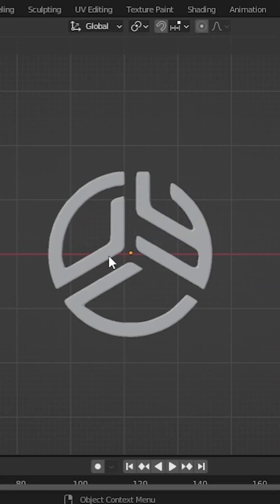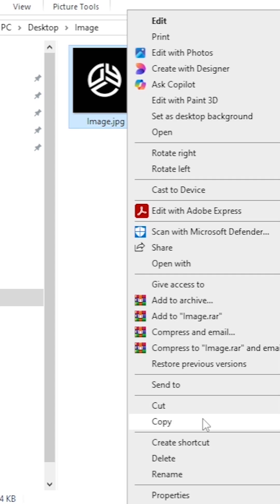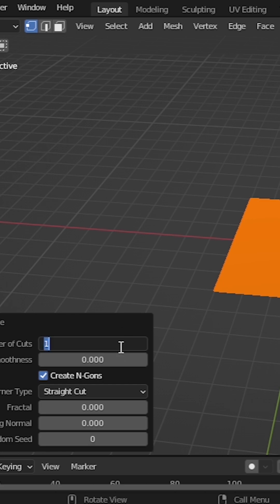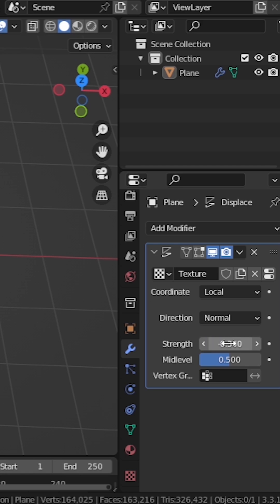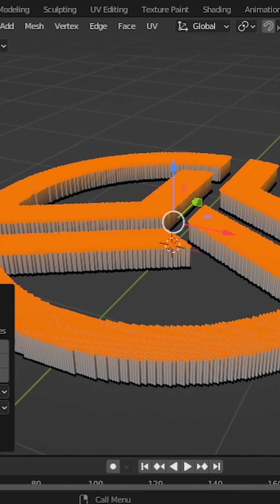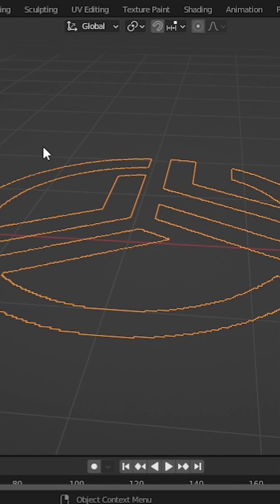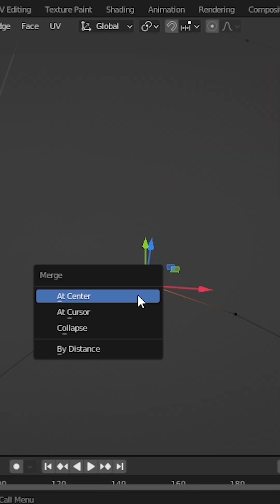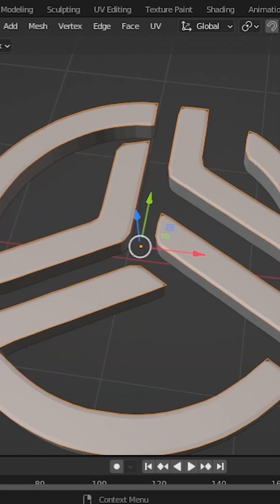Any 2D Image to 3D in Blender - Beginner Tutorial